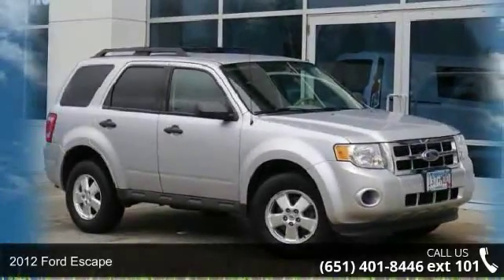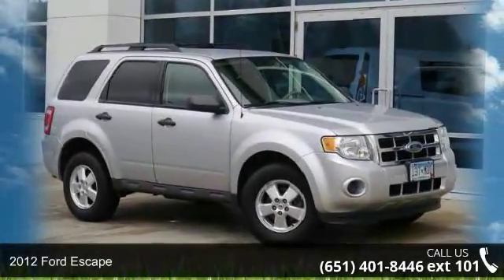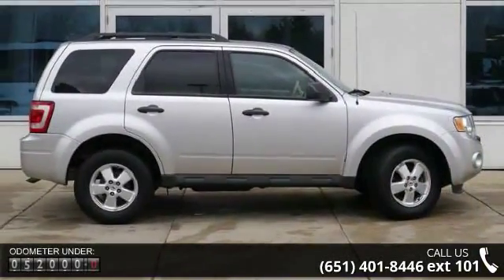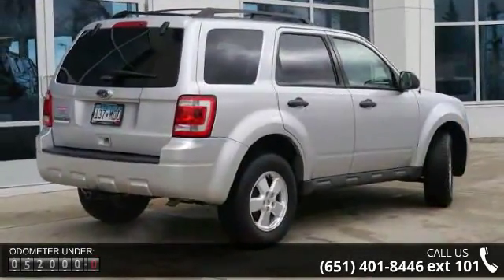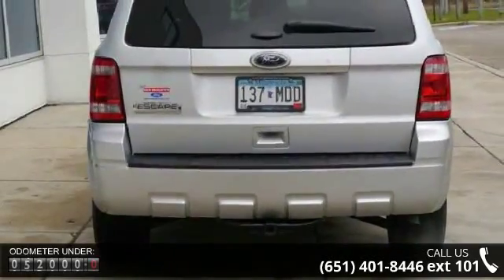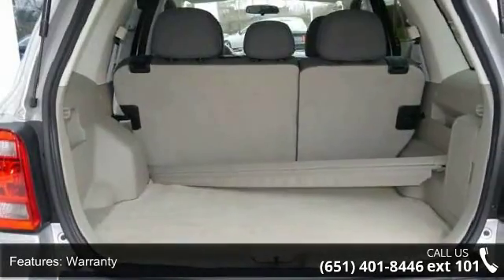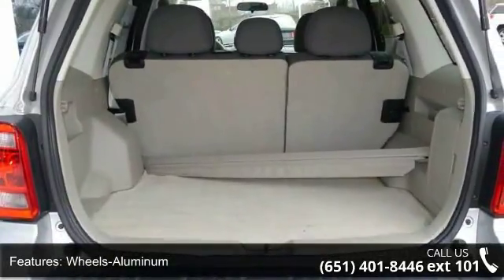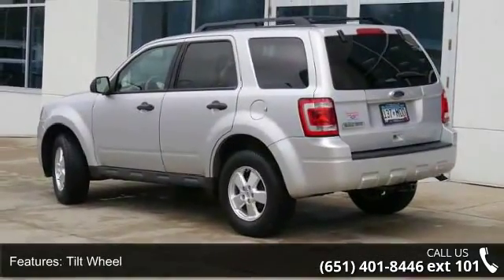2012 Ford Escape - New Brighton Ford - New Brighton, MN ...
2012 Ford Escape Condition: Used Mileage: 51992 Transmission: 6-Speed A/T Exterior Color: Silver Interior Color: Gray Doors: 4 Stock: N16325A Cylinders: 4